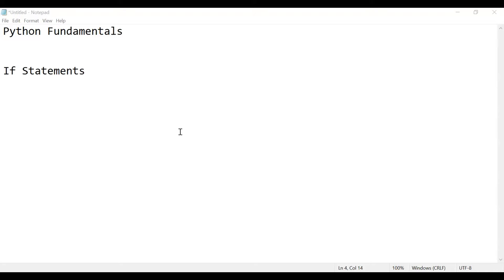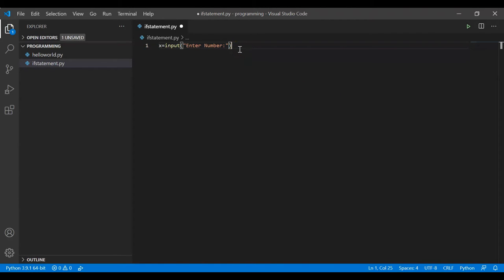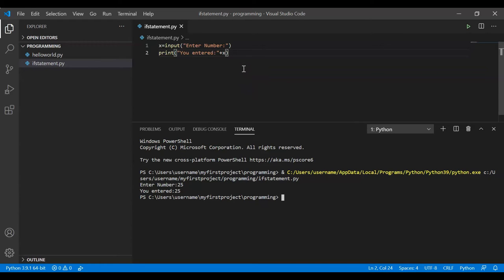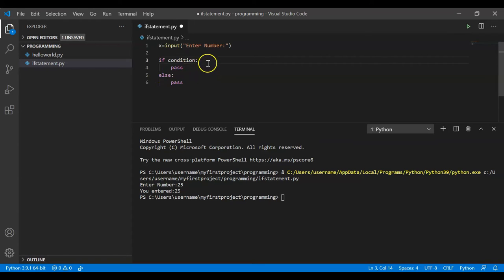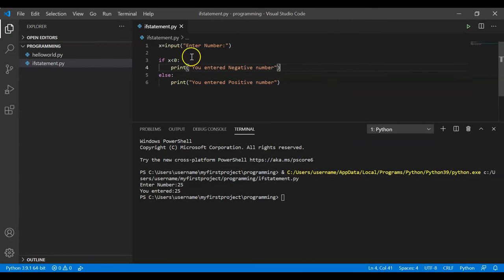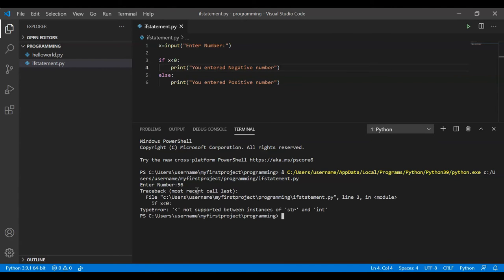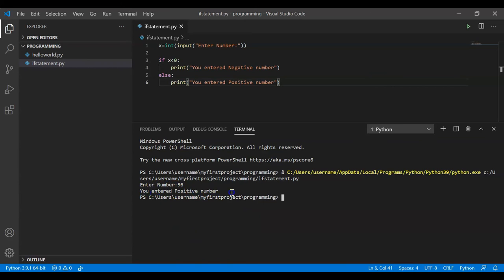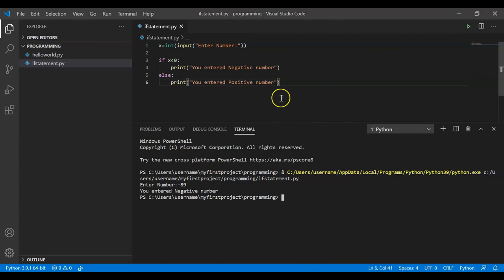if statement in python programming || python for beginners || python if else statement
if statement in python programming || python for beginners